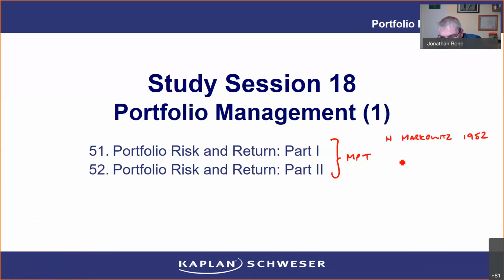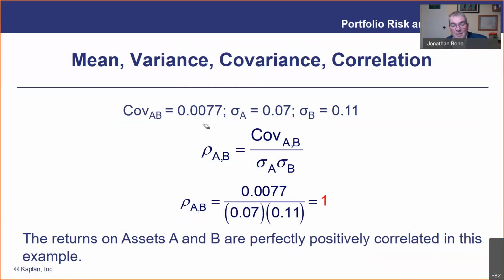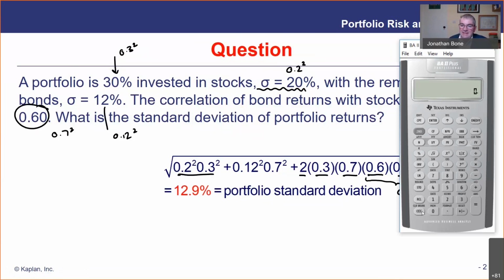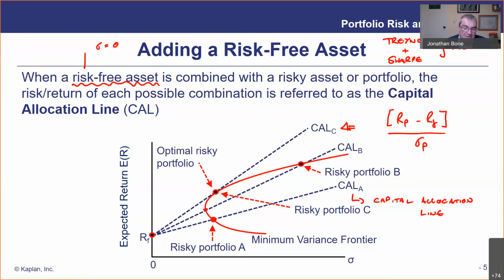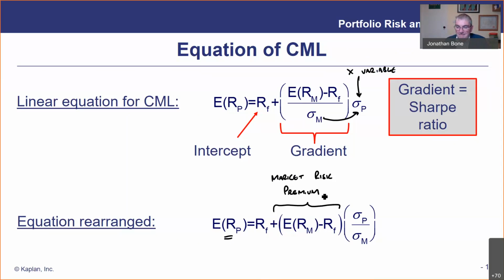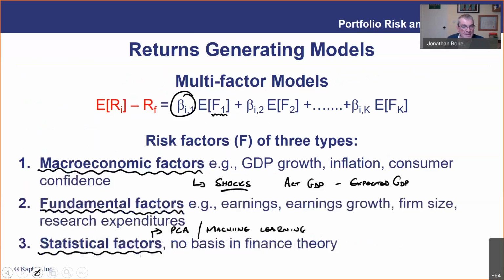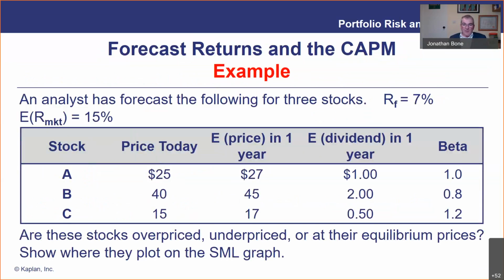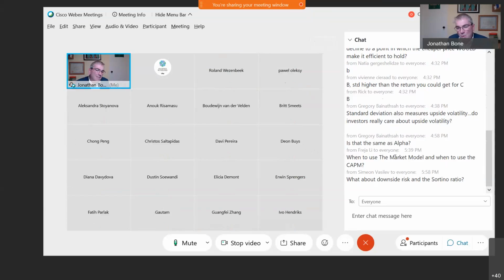CFA Level I prep workshop with Jonathan Bone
CFA Society VBA Netherlands brings you the online workshop given by CFA lecturer Jonathan Bone from Kaplan Schweser.

The topic is Portfolio Management.